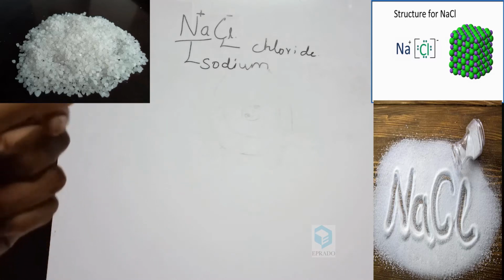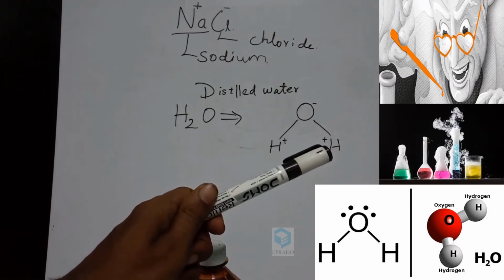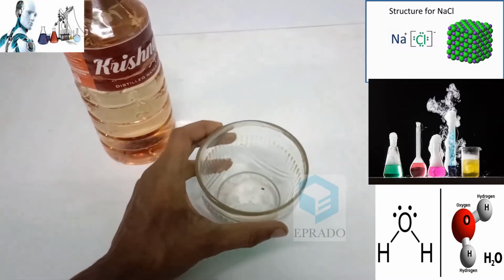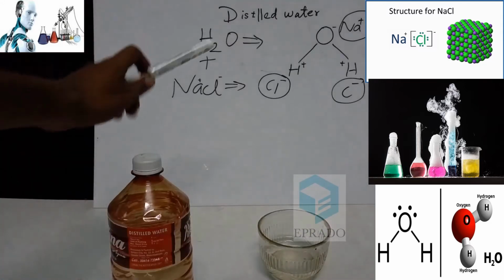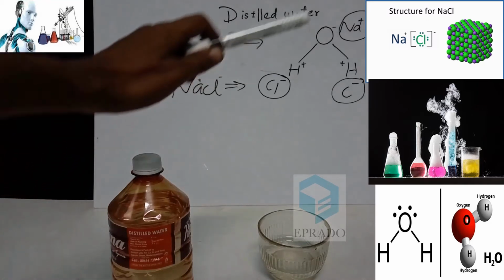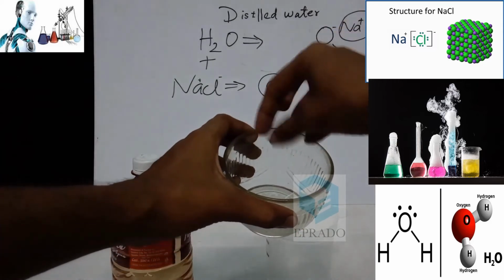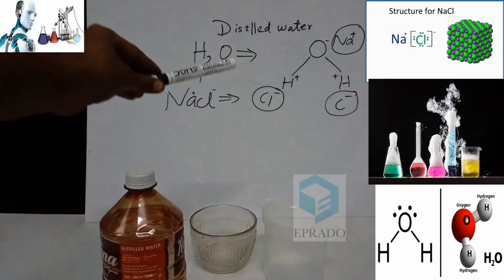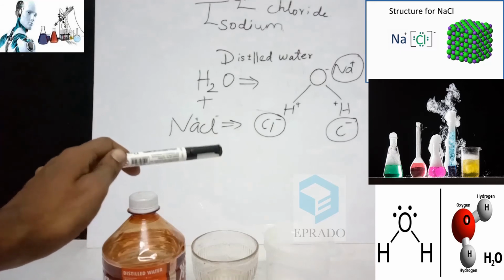EXPERIMENTING WITH ELECTRONS-Series 1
Experiment with NACL and Distilled Water
3D printing Service

all branded 3D printers Sales and Service Available
Customized 3D printed gifts Available
MOON LAMP
HEART LAMP
LITHOPHANE
All variety of 3D printer Filament Available
Ender 3 3D printer kit Available
Customized 3D printer Available Rangs from 100*100*100 mm To 1000*1000*1000 mm
School and College projects will be done